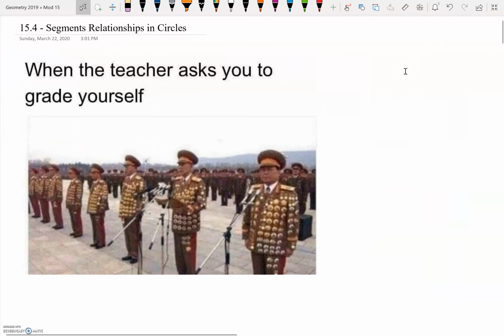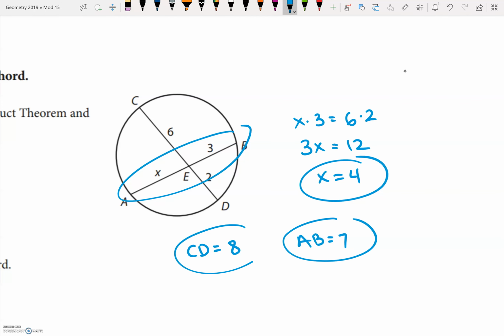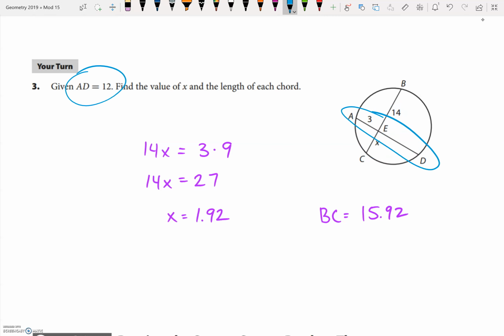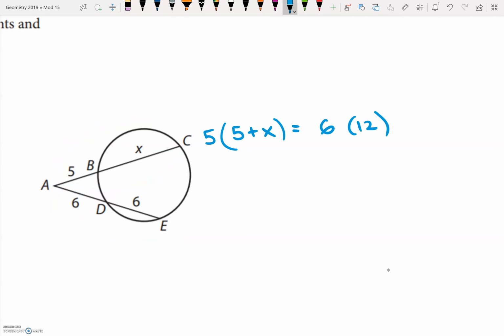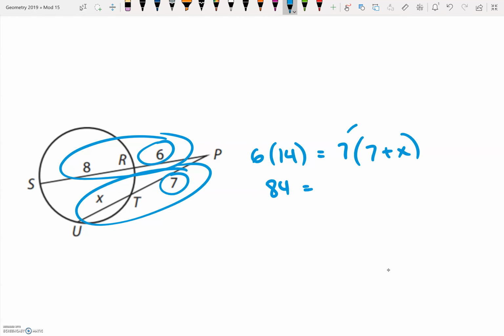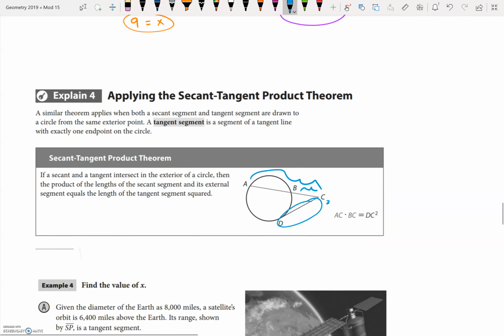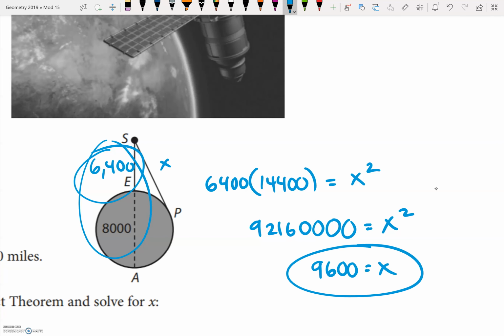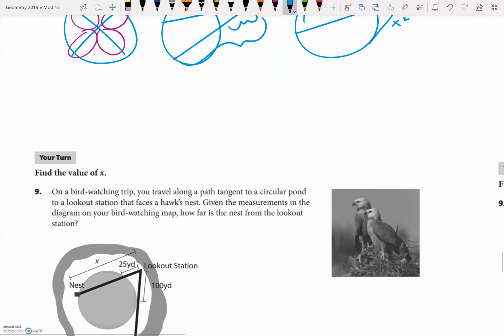Geo 15 4 Segment Relationships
For Geometry Students